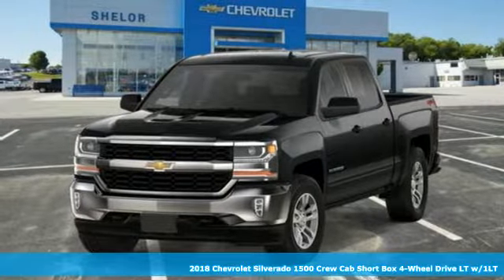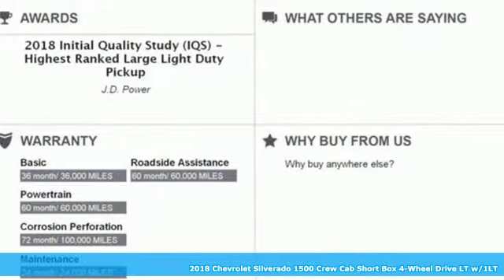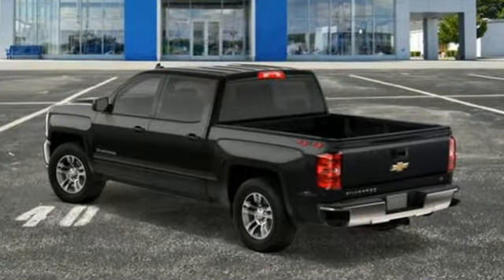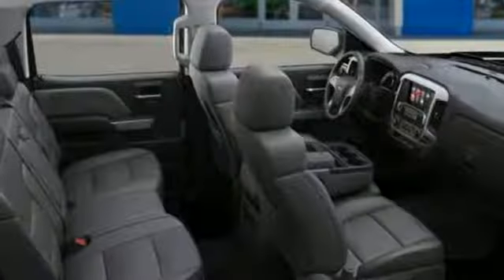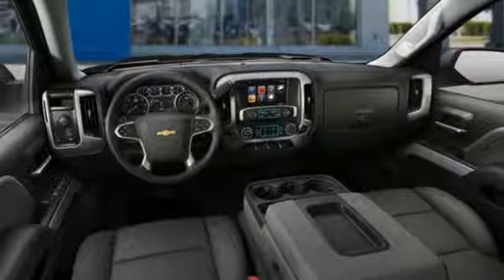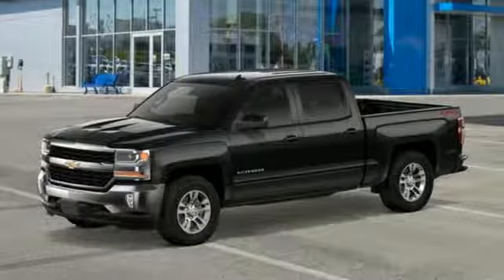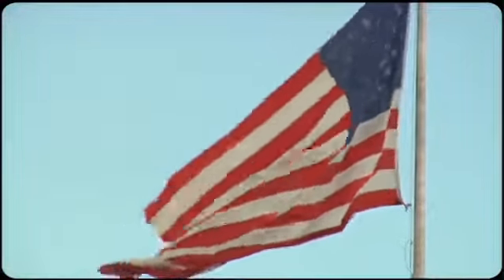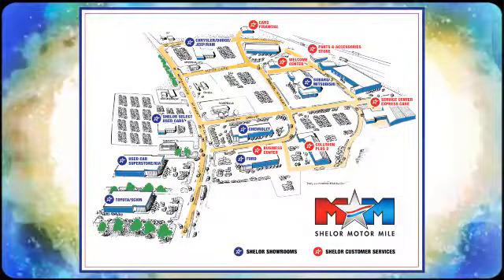New 2018 Chevrolet Silverado 1500 Christiansburg VA Blacksburg, VA CV180980 - SOLD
Year: 2018
Make: Chevrolet
Model: Silverado 1500
Trim: 4WD Crew Cab 143.5 LT w/1LT
Engine: 5.3L 8 Cylinder Engine
Transmission: 6-Speed A/T
Color: BLACK
Interior: JET BLACK / DARK ASH
Stock #: CV180980
VIN: 3GCUKREC3JG598116
Heated Seats, Back-Up Camera, 4x4, CD Player, WiFi Hotspot, Onboard Communications System, Hitch, SEATING, HEATED DRIVER AND FRONT PASS... REMOTE VEHICLE STARTER SYSTEM. LT trim, BLACK exterior and JET BLACK / DARK ASH interior. SEE MORE!br /br /KEY FEATURES INCLUDEbr /4x4, Back-Up Camera, CD Player, Onboard Communications System, WiFi Hotspot. Satellite Radio, Keyless Entry, Privacy Glass, Steering Wheel Controls, Heated Mirrors. br /br /OPTION PACKAGESbr /ALL STAR EDITION for Crew Cab and Double Cab, includes (AG1) driver 10-way power seat adjuster with (AZ3) bench seat only, (CJ2) dual-zone climate control, (BTV) Remote Vehicle Starter system, (C49) rear-window defogger and (KI4) 110-volt power outlet (Includes (Z82) Trailering Package, (G80) locking differential and (T3U) LED front fog lamps. (N37) manual tilt and telescopic steering column included with (L83) 5.3L EcoTec3 V8 engine. ENGINE, 5.3L ECOTEC3 V8 WITH ACTIVE FUEL MANAGEMENT, DIRECT INJECTION AND VARIABLE VALVE TIMING includes aluminum block construction (355 hp [265 kW] @ 5600 rpm, 383 lb-ft of torque [518 Nm] @ 4100 rpm; more than 300 lb-ft of torque from 2000 to 5600 rpm), TRAILERING PACKAGE includes trailer hitch, 7-pin and 4-pin connectors Includes (G80) locking rear differential. WHEELS, 18 X 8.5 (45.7 CM X 21.6 CM) BRIGHT-MACHINED ALUMINUM, SEATING, HEATED DRIVER AND FRONT PASSENGER Only available on Crew Cab and Double Cab models. SEATS, FRONT 40/20/40 SPLIT-BENCH, 3-PASSENGER, AVAILABLE IN CLOTH OR LEATHER includes driver and front passenger recline with outboard head restraints and center fold-down armrest with storage. Also includes manually adjustable driver lumbar, lockable storage compartment in seat cushion, and storage pockets. (STD) Includes (AG1) driver 10-way power seat-adjuster with (PCM) LT Convenience Package, (PDA) Texas Edition or (PDU) All Star Edition.), REMOTE VEHICLE STARTER SYSTEM Includes (UTJ) Theft-deterrent system.), AUDIO SYSTEM br /br /EXPERTS CONCLUDEbr /In Edmunds testing br /br /.br / Chevrolet Ford Chrysler Dodge Jeep & Ram prices include current factory rebates and incentives some of which may require financing through the manufacturer and/or the customer must own/trade a certain make of vehicle. Residency restrictions apply see dealer for details and restrictions. All pricing and details are believed to be accurate but we do not warrant or guarantee such accuracy. The prices shown above may vary from region to region as will incentives and are subject to change. Tax DMV Fees & $597 processing fee are not included in vehicle prices shown and must be paid by the purchaser. Vehicle information is based off standard equipment and may vary from vehicle to vehicle. Call or email for complete vehicle specific information.